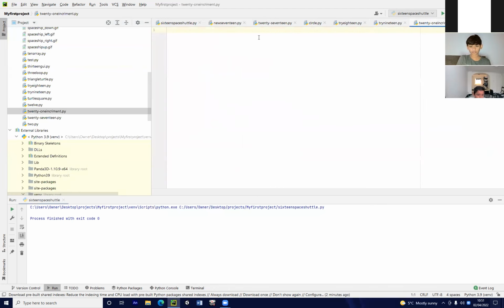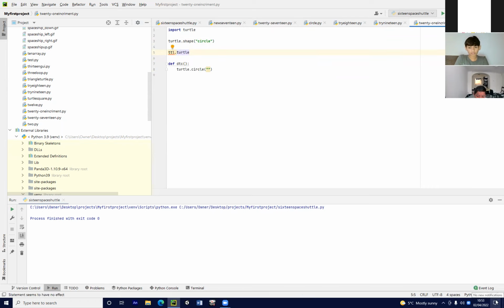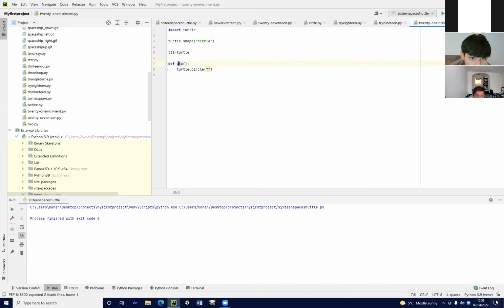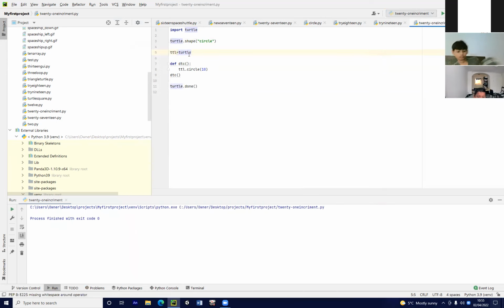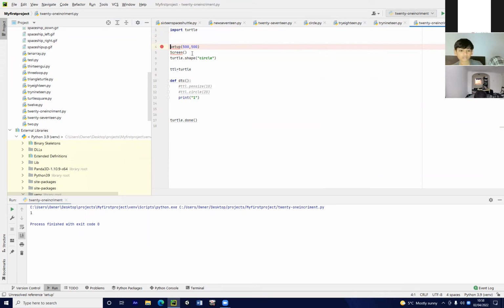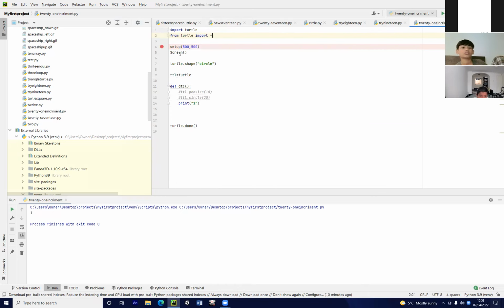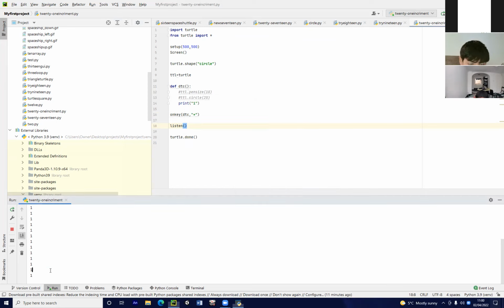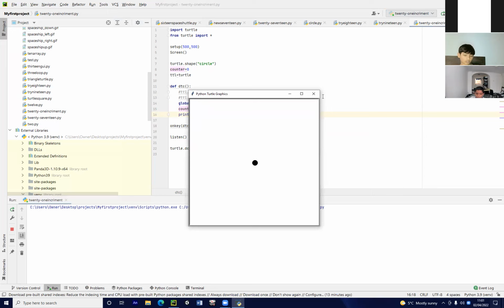Kids Coding Online Classes Python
Im doing python A-Z code work for kids and step them to dive inside professional game development instead of playing games at this age!